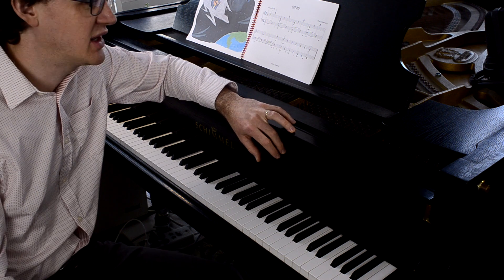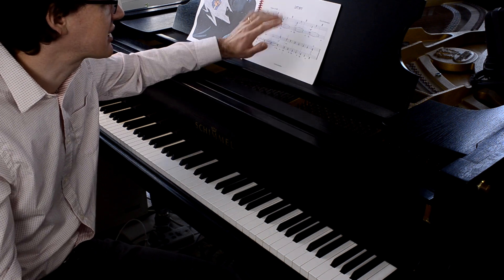Lift Off - Piano Tutorial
Toogo's Adventures on Earth, "Lift Off".